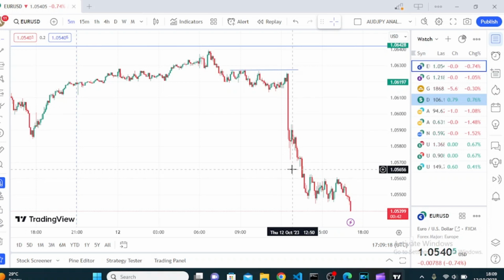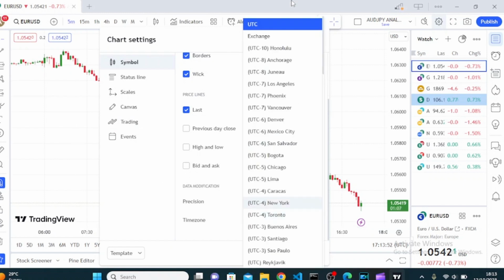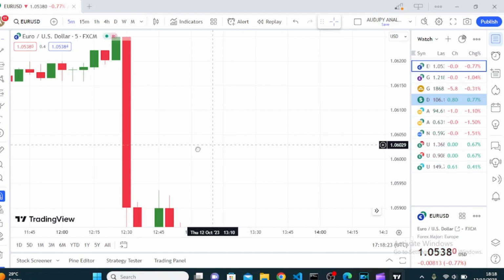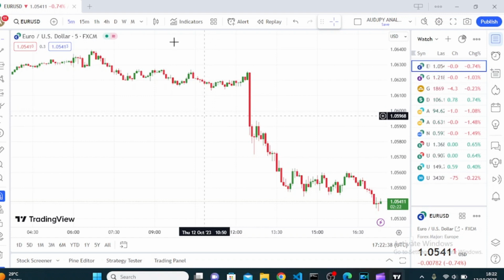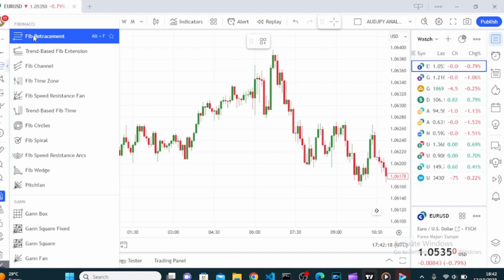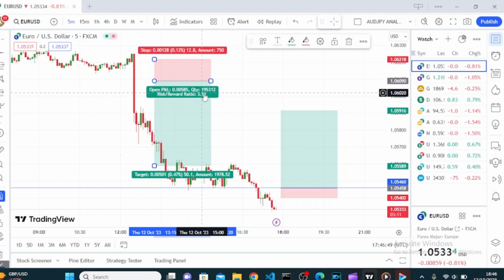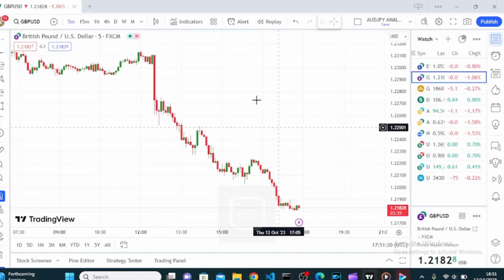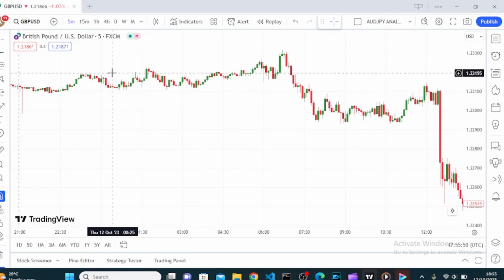Mastering Trading View for Better Trading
Unlock the secrets to successful trading with our comprehensive guide to mastering TradingView! Dive into an immersive learning experience as we reveal powerful strategies and tips to elevate your trading game. From chart analysis to advanced tools, this tutorial will equip you with the essential skills needed to make informed decisions and maximize your profits in the fast-paced world of trading. Don't miss out on this opportunity to take your trading prowess to the next level!"